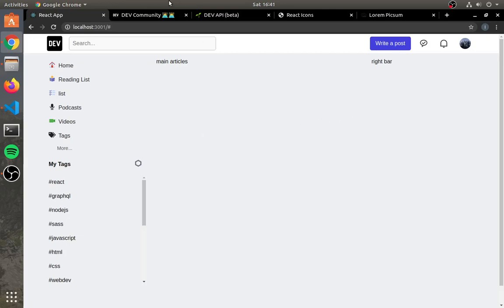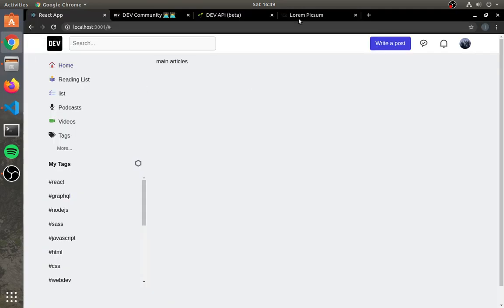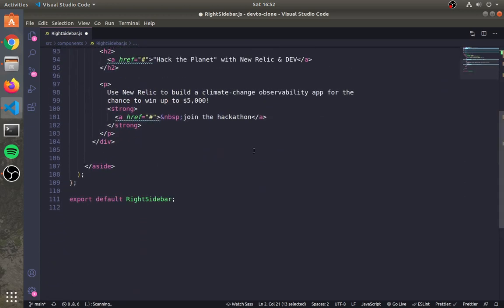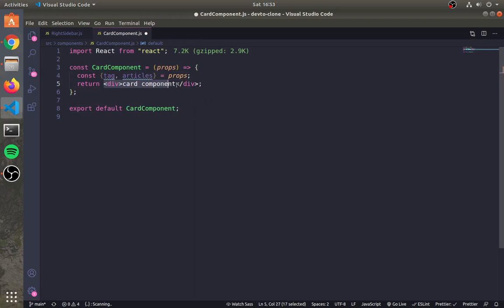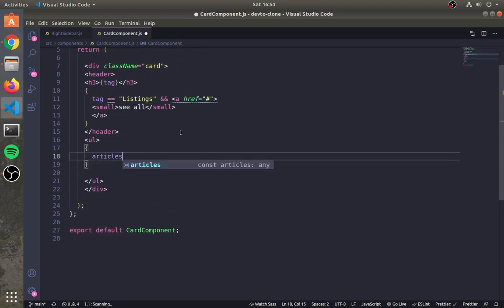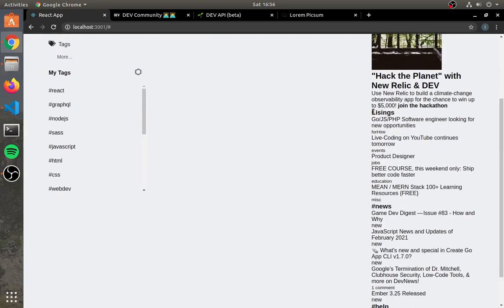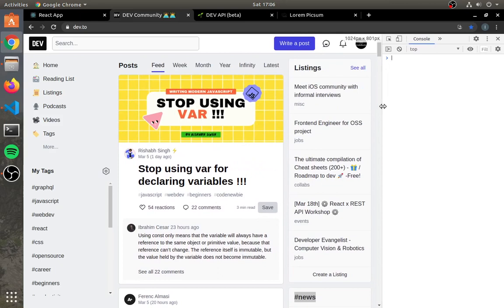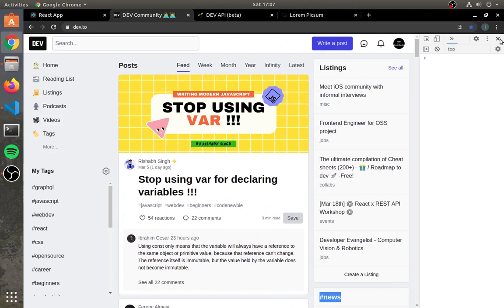Build Dev.to Clone in React JS | Part 4 (Right Sidebar)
Build awesome Dev.to clone in ReactJS.

This is part 4 of the video series.

Hey Guys,

In this video series, We're going to Dev.to clone in React JS.

Concepts That we're going to learn:
-- Setting Layout
-- Creating Hamburger Menu
-- Getting data from API
-- Creating Skeleton UI
-- Infinite Loading
-- Mobile Responsive
--React Hooks
--Sass styling
--Advanced Conditional Rendering

Watch all parts of this tutorial in order to understand so that you can build awesome projects on your own as per your requirements.

[𝐈 𝐬𝐭𝐫𝐨𝐧𝐠𝐥𝐲 𝐬𝐮𝐠𝐠𝐞𝐬𝐭 𝐲𝐨𝐮 𝐭𝐨 𝐰𝐫𝐢𝐭𝐞 𝐜𝐨𝐝𝐞 𝐚𝐥𝐨𝐧𝐠 𝐰𝐢𝐭𝐡 𝐦𝐞 𝐬𝐨 𝐲𝐨𝐮 𝐜𝐚𝐧 𝐥𝐞𝐚𝐫𝐧 𝐭𝐡𝐞 𝐟𝐥𝐨𝐰 𝐨𝐟 𝐜𝐫𝐞𝐚𝐭𝐢𝐧𝐠 𝐭𝐡𝐢𝐬]